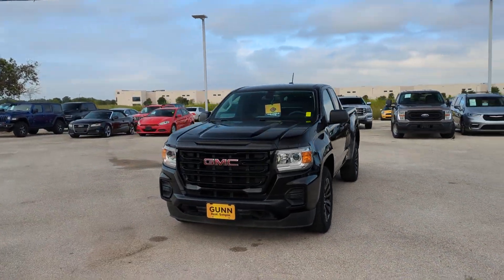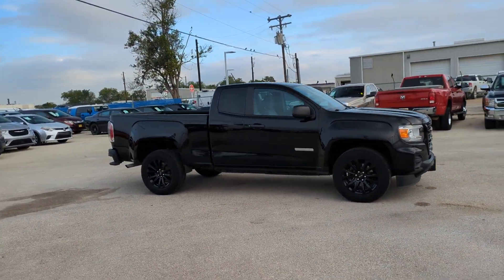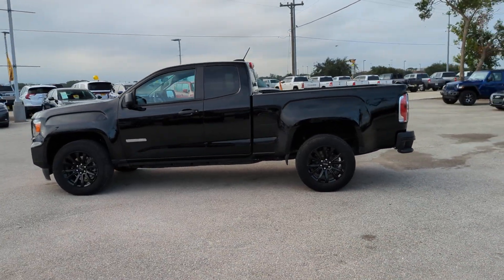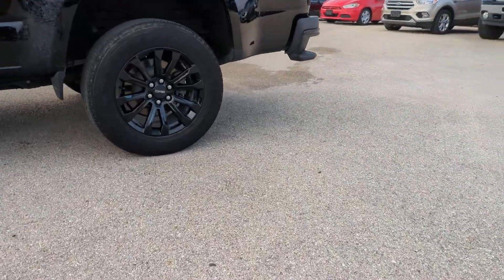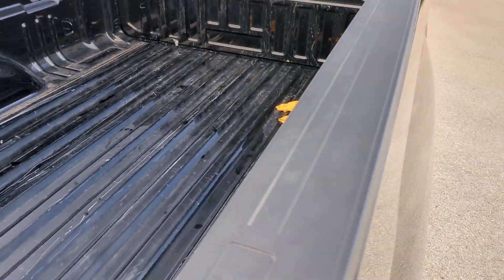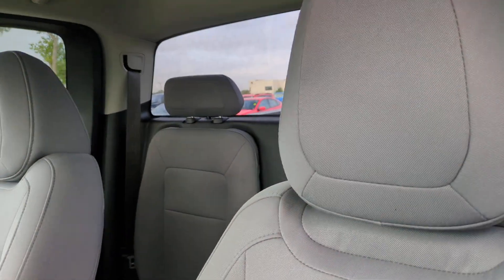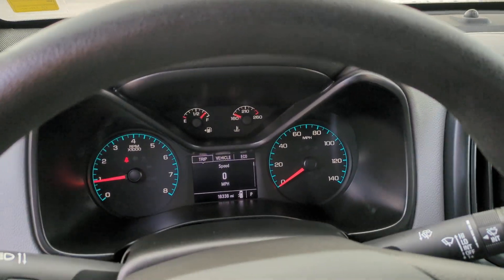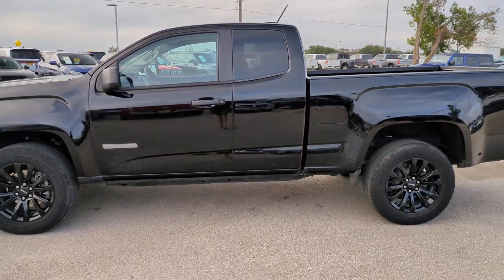2021 GMC Canyon 2WD Elevation Standard Sequin, San Antonio, San Marcos, Austin, Schertz TX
Pre-Owned 2021 GMC Canyon 2WD Elevation Standard available at Gunn CDJR located in 1550 W Kingsbury St, Seguin, TX, 78155.
Stock#: J240196B - VIN#: 1GTH5BEA9M1211585

Please mention the stock# J240196B when you contact the dealership for this vehicle.

You'll have love at first sight with the   2021  GMC Canyon.  This hard-working Canyon delivers impressive towing and hauling capability and a smooth, agile driving experience. Mid-size convenience makes this pickup your go-to in a wide range of settings, and its modern, well-equipped cabin ensures that you're comfortable and connected wherever the road may lead. These are just some of the great options this vehicle comes with: Satellite Radio, Back-Up Camera, Bluetooth® Connection, Aluminum Wheels, Power Driver Seat, Stability Control, Rear Wheel Drive, Tow Hooks, Traction Control, Passenger Vanity Mirror. Modern comfort blends with impressive capability in this can-do Canyon. See for yourself when you take it out for a test drive. Our professional staff looks forward to giving you excellent service!